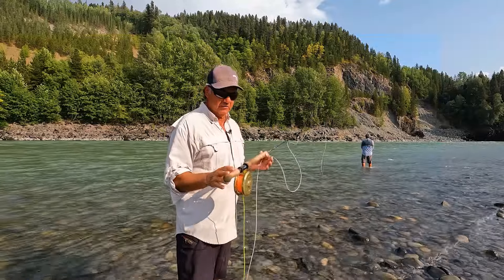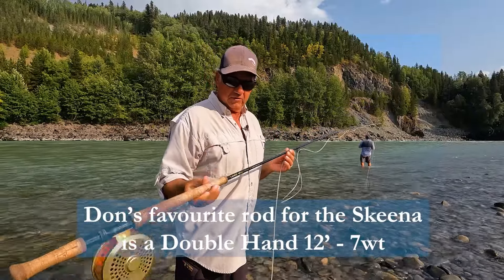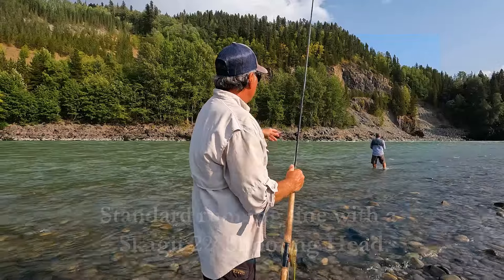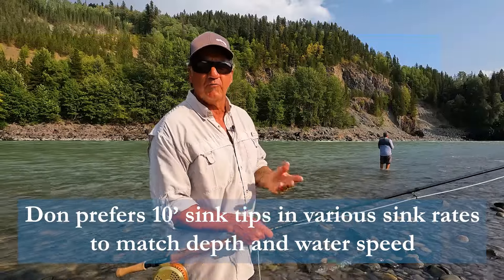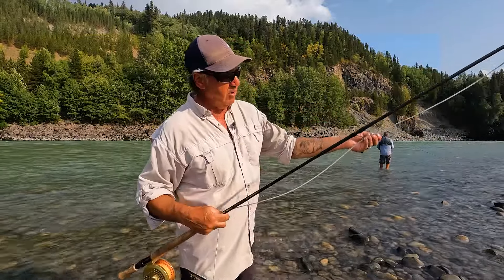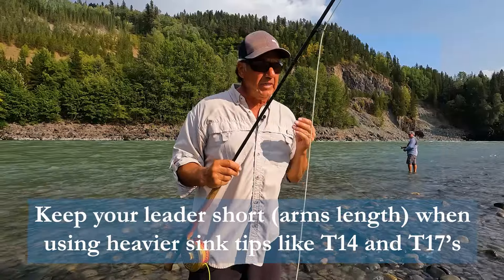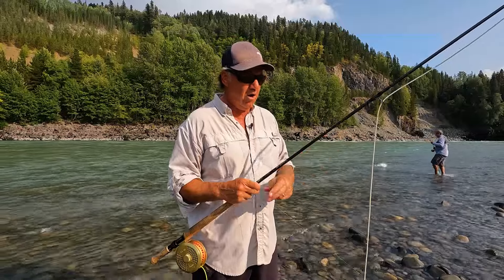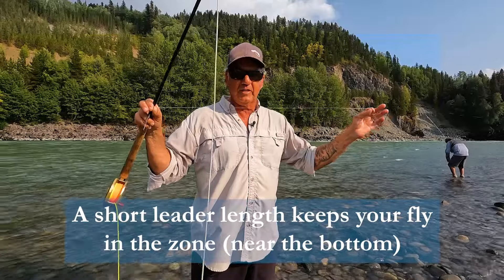FLY FISHING TRICKS FOR TROUT: PRO TIP - IDEAL SKEENA RIVER SETUP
On this Fly Fishing Tricks for Trout clip, Don Freschi talks about his IDEAL Skeena River Fly Fishing Setup for both Steelhead and Salmon.